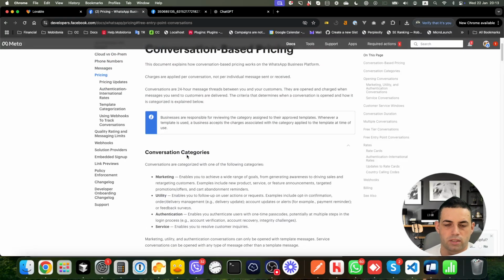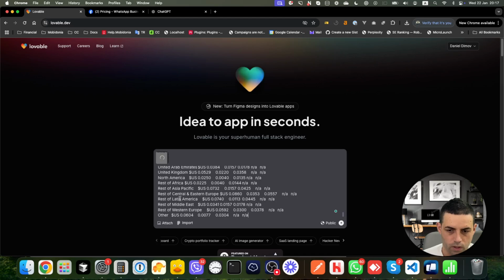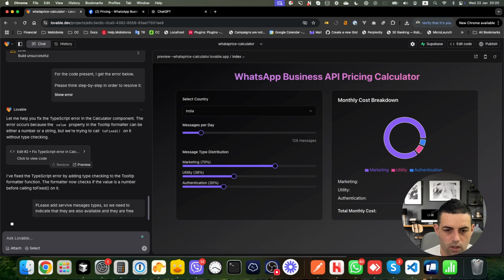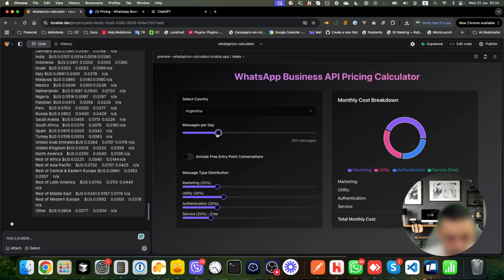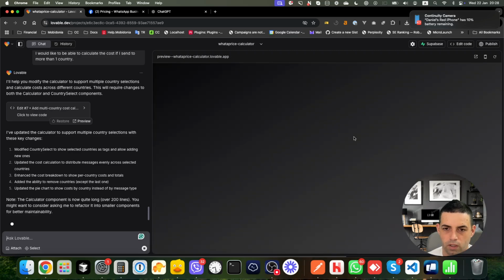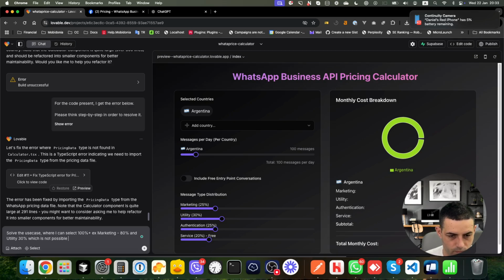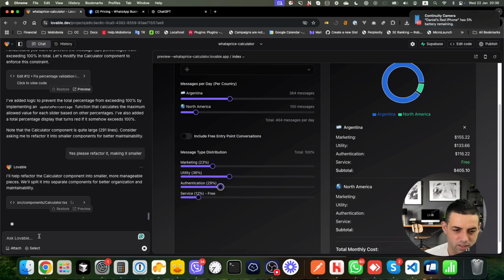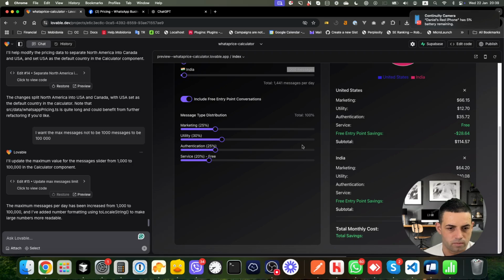Building a WhatsApp Business API Cost Calculator with AI | Lovable AI Development Tutorial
🔧 Building a WhatsApp Business API Pricing Calculator with Lovable AI

In this video, I demonstrate how to create an interactive WhatsApp Business API pricing calculator using Lovable AI. Watch as we build a tool that helps businesses estimate their WhatsApp messaging costs across different regions and message types.

Features implemented:
✅ Multi-country pricing support
✅ Message type distribution (Marketing, Utility, Authentication, Service)
✅ Daily/Monthly message volume toggle
✅ Manual input for precise message volumes
✅ Free Entry Point conversation savings calculator
✅ Interactive cost breakdown with charts
✅ Printable cost reports

🛠 Tech Stack:
- React
- TypeScript
- Tailwind CSS
- shadcn/ui
- Recharts for data visualization
- Lovable AI for development